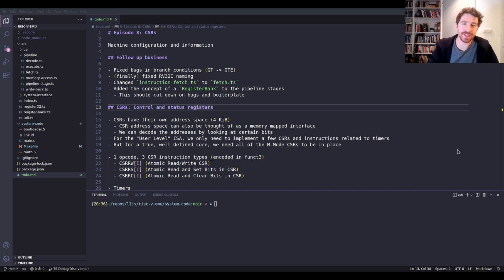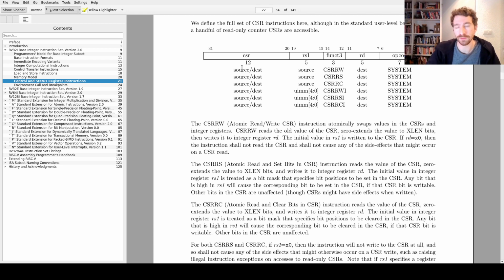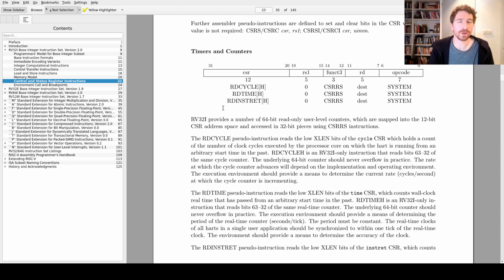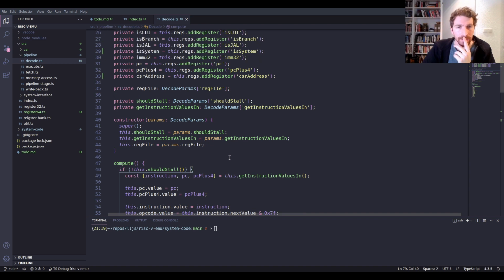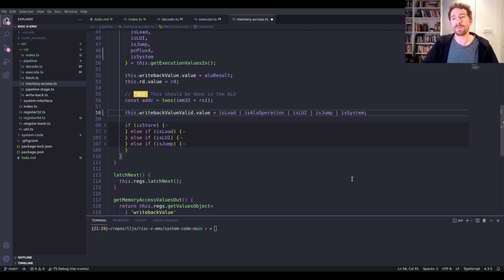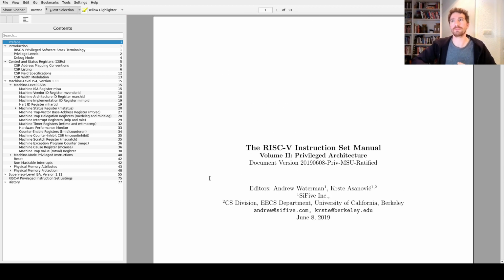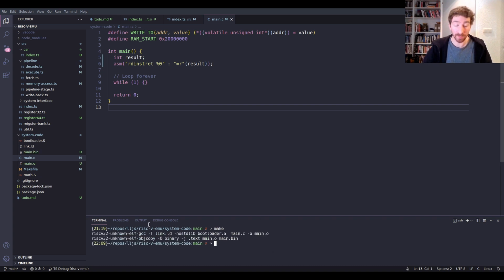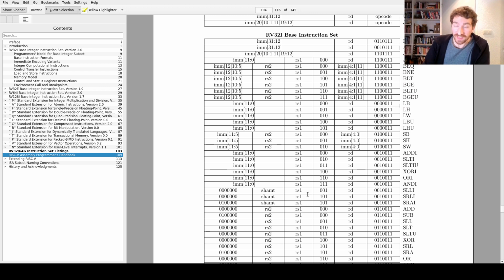Control and Status Registers (CSRs): RISC-V ep.8